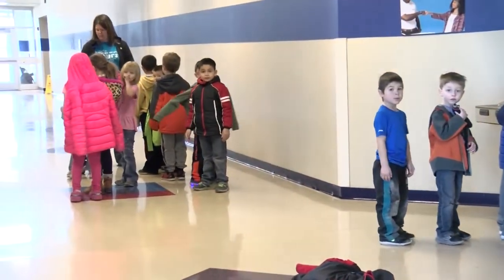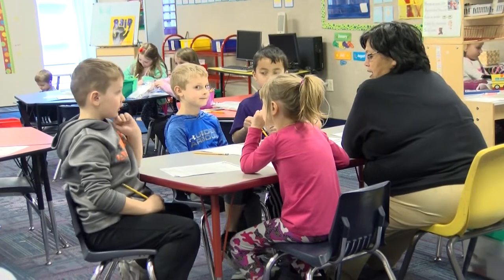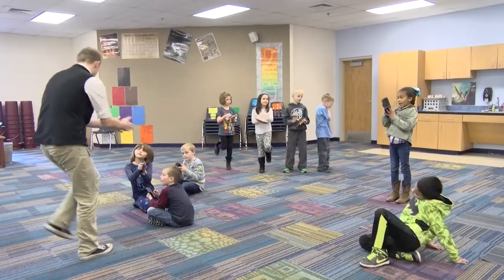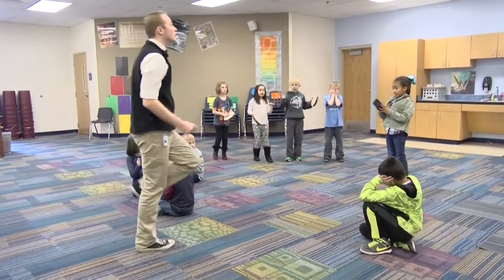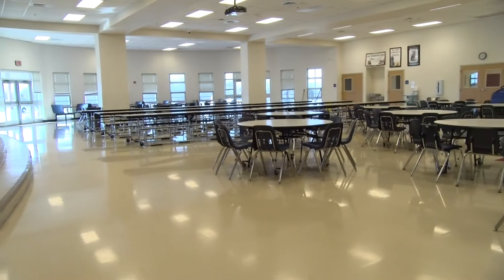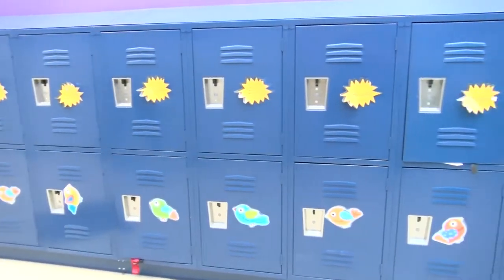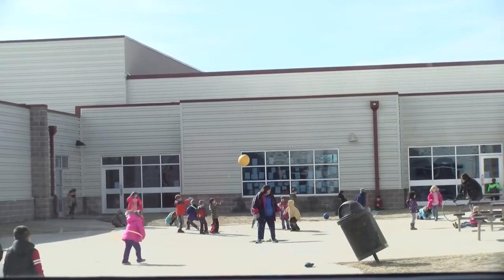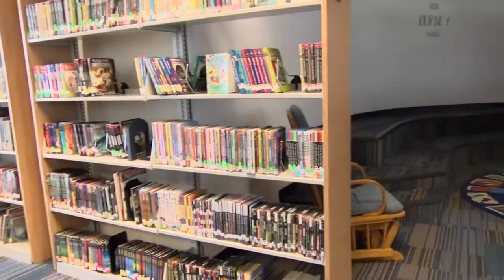Elementary School Promo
Student TV Channel broadcasting all types of student activities throughout USD413 in and around Chanute, KS.  Studio is located at CHS and run by the students of the Video Production Class.